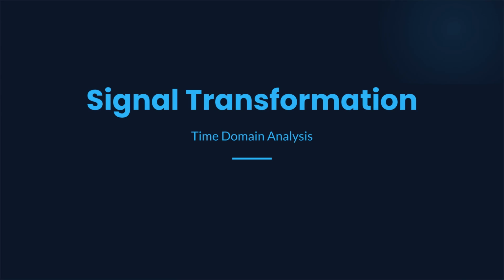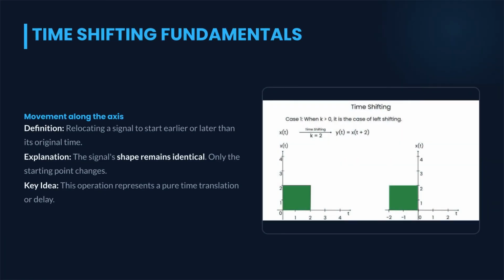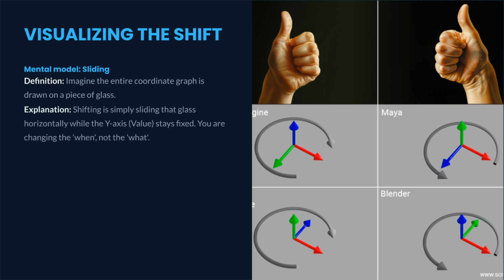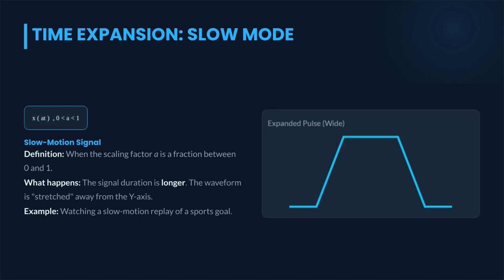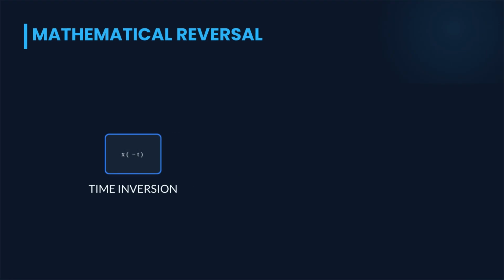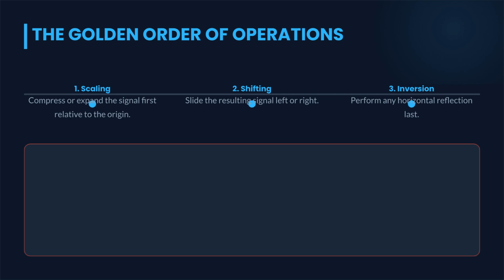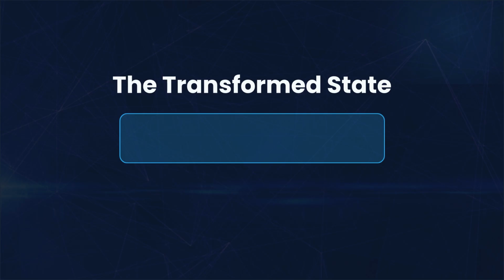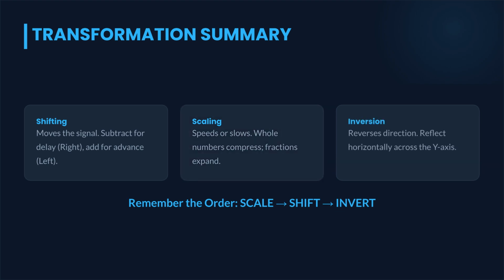Lecture : 03 Signal Transformation (Time Domain) (communication system)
🚀 **Signal Transformation Made EASY | Time Shifting, Scaling & Inversion Explained 🔥**

Struggling with **time-domain signal transformations**? This lecture will make everything **crystal clear**.

In this video, you’ll master how signals change over time using powerful mathematical operations used in **Communication Systems & Signal Processing**.

• What is a signal? (Real-world understanding)
• Purpose of signal transformation
• Time Shifting (Delay & Advance)
• Time Scaling (Compression & Expansion)
• Time Inversion (Signal Reversal)
• Combined Transformations (Step-by-step solving)
• Golden Rule: SCALE → SHIFT → INVERT

✔ Builds strong foundation for Signals & Systems
✔ Essential for Communication Engineering
✔ Frequently asked in exams
✔ Makes complex math simple & visual

• Echo & delay in audio systems
• Playback speed control (fast/slow motion)
• Signal matching in receivers
• Reversing signals like audio rewind

🎯 **Perfect For:**
• Electrical / Electronics Engineering Students
• UET & University Preparation
• Beginners in Signal Processing

📌 After watching this, you will be able to:
👉 Solve transformation problems easily
👉 Understand signal behavior clearly

Signals & Systems | Communication Systems | Fourier Series | DSP

📈 **Master Engineering Concepts the Smart Way!**